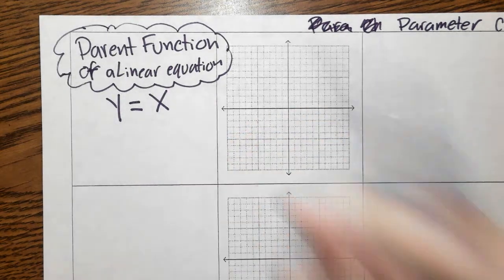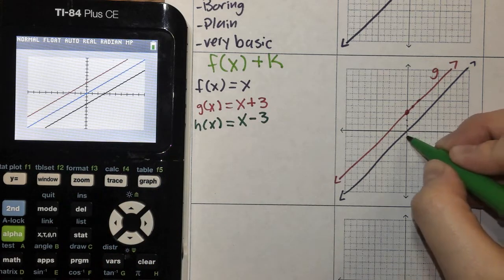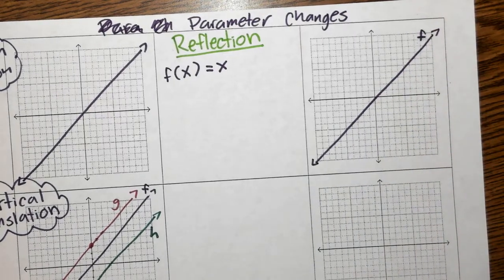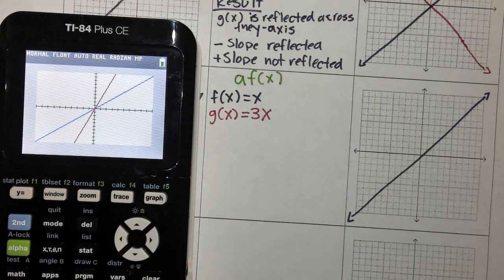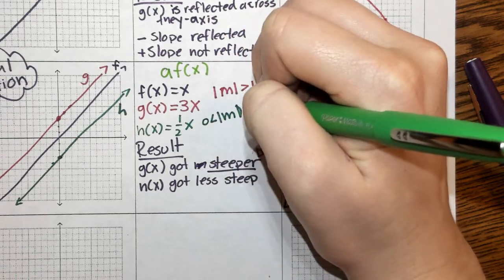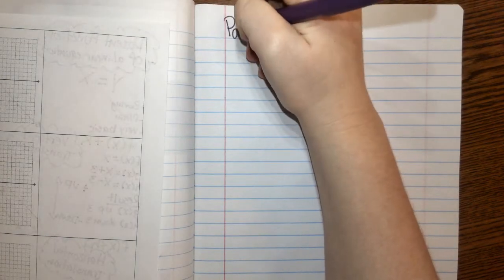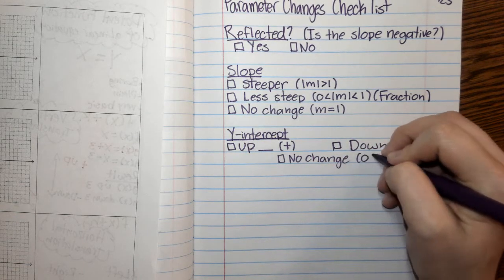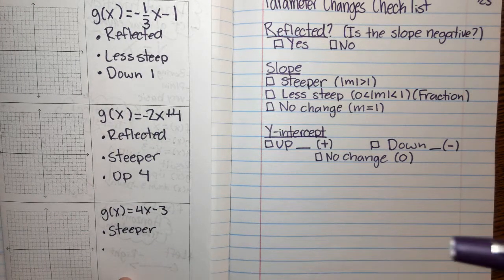Parameter Changes of Linear Equations